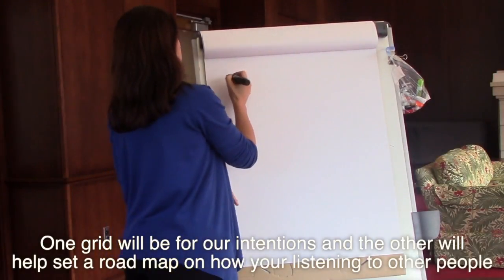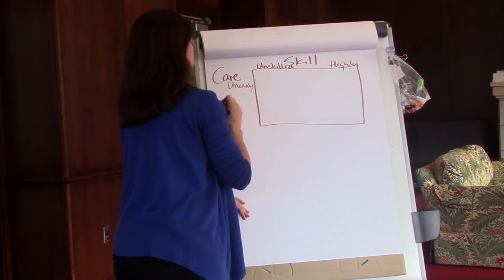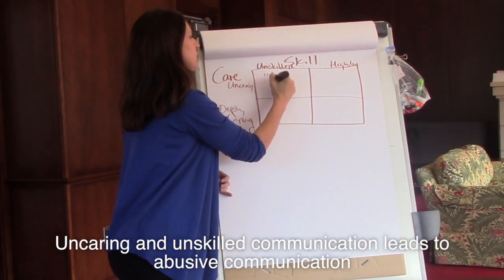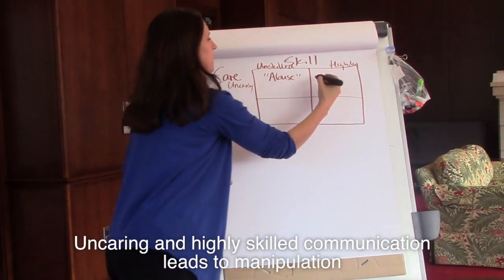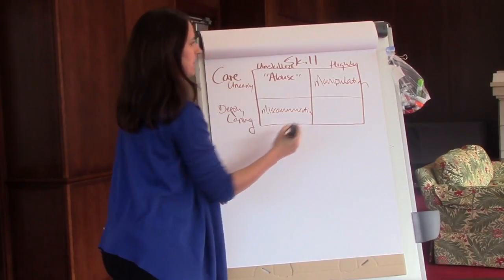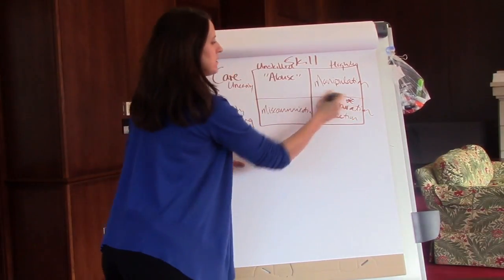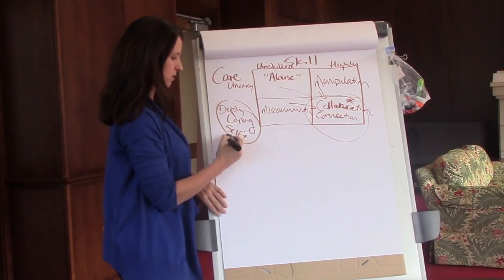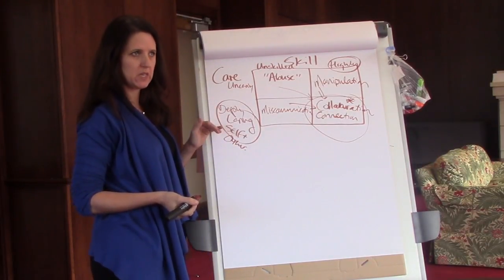Is It Manipulation or Miscommunication?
Here's a quick way to distinguish between abuse, manipulation, miscommunication and collaboration.

This is an excerpt from my Compassionate Communication Foundations Training, filmed in 2016.

FREE INTRODUCTORY PROGRAM
Conversations from the Heart - weekly live Q&A coaching call
Wednesdays at 10am CT via Zoom

Dr. Yvette Erasmus is a psychologist, teacher, and consultant who specializes in transformative education for human healing and growth, helping people embrace differences while staying grounded in their fundamental unity. A sought-after relational-intelligence expert, Dr. Erasmus offers various programs for community learning as well as one-on-one consulting. Her approach synthesizes mind-body medicine, somatic experiencing, diversity and inclusiveness, nonviolent communication, and integral-relational-cultural psychology, bringing what has been divided and fragmented into wholeness and harmony.